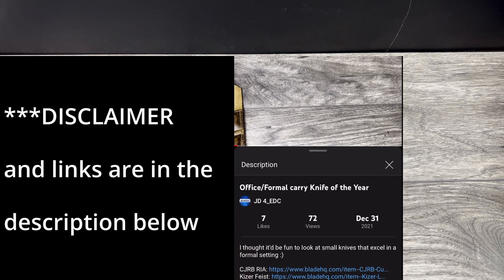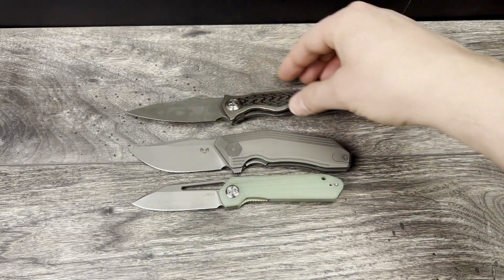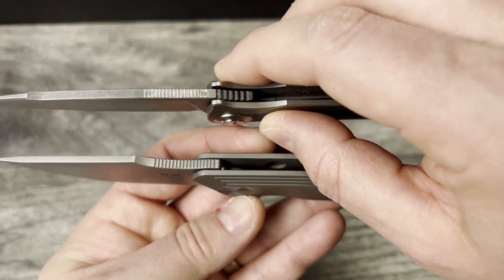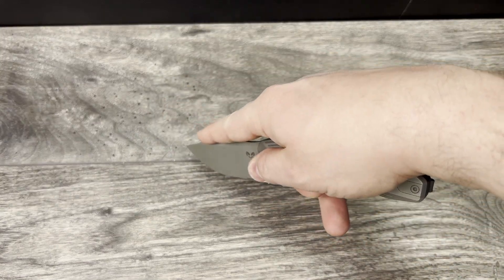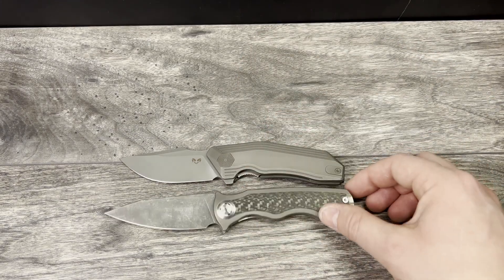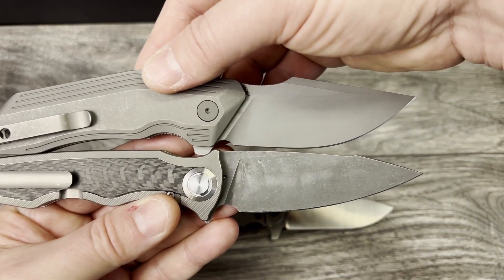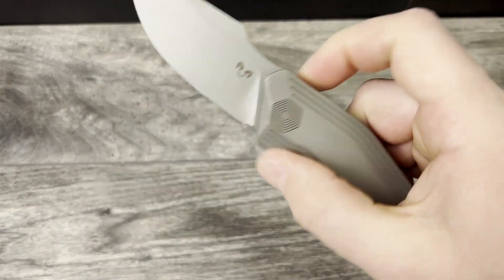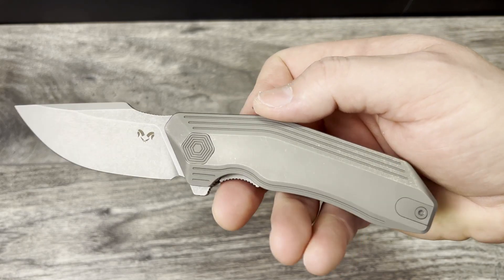Premium Damned Design Basilisk review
These latest budget friendly premium editions from Damned Design are a home run!

Thanks